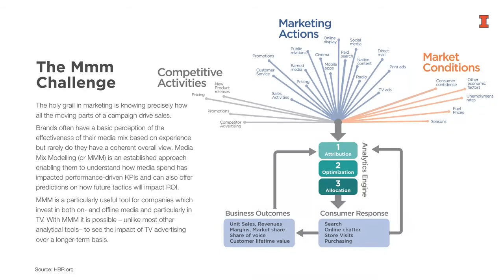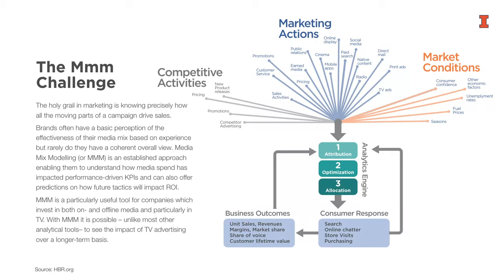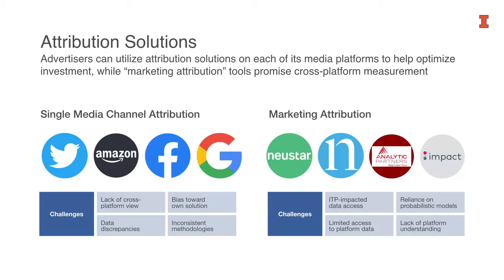Attribution, Coursera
Module 3, Lesson 5: Attribution